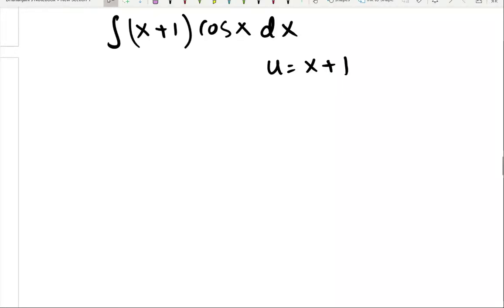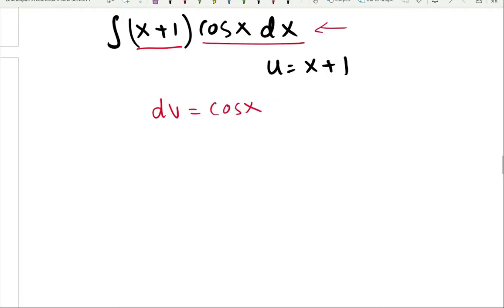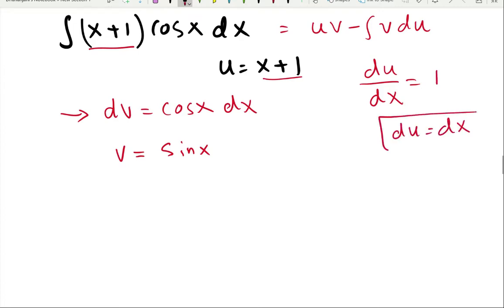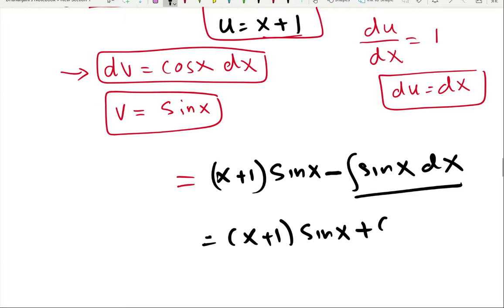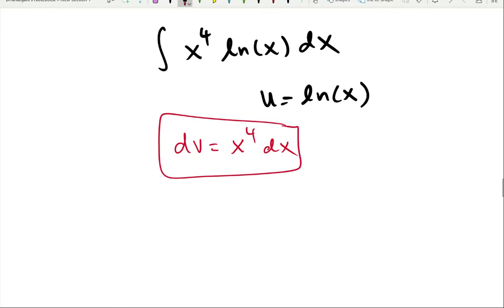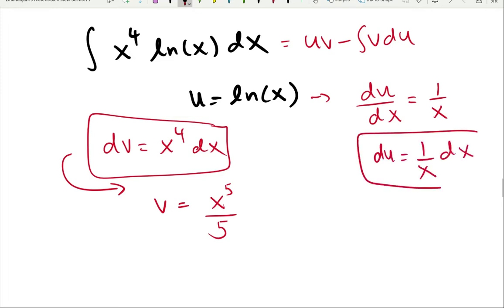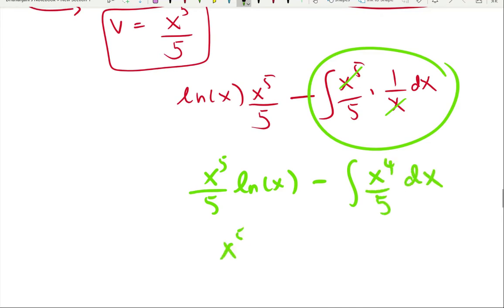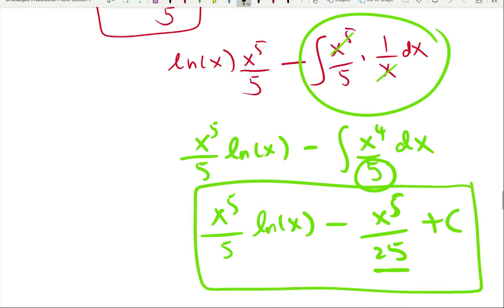Integration by Parts-Lesson-3-How to use formula-more examples